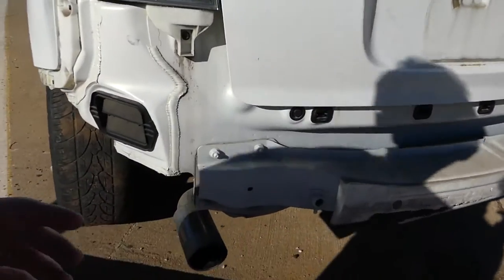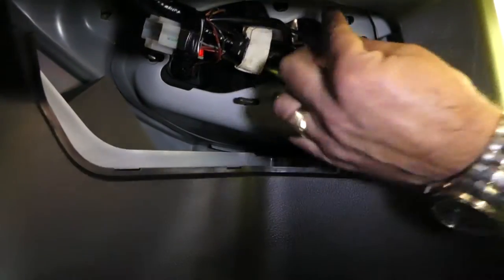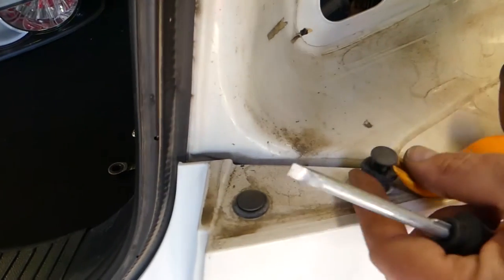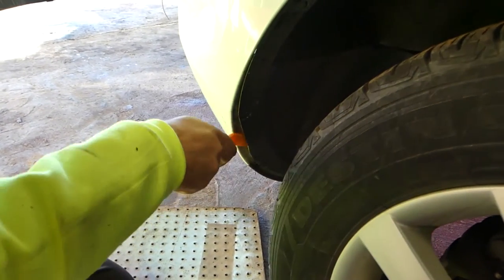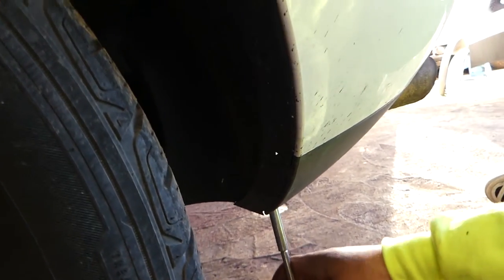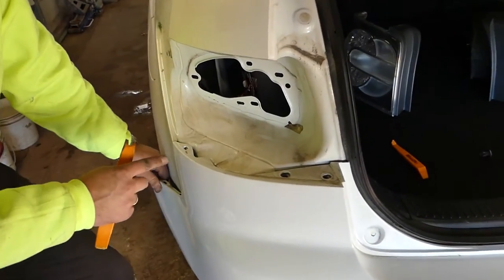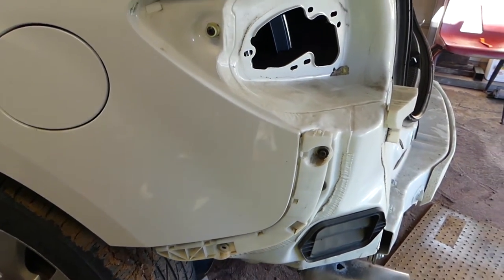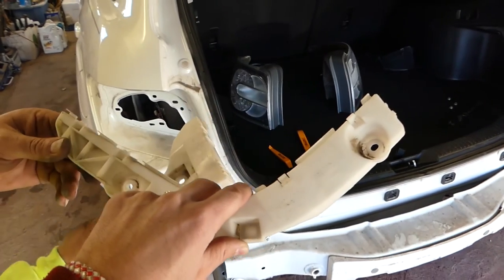MAZDA CX-7 REAR BUMPER MOUNT REMOVAL REPLACEMENT CX7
Hey guys, in this video we show you how to remove and replace the rear bumper mount on Mazda CX-7. If you bumper the bumper it is very likely that you can brake a bumper mount. If the rear bumper on your Mazda CX-7 is sagging than most likely you have a cracked bumper mount. We demonstrated on a 2009 Mazda CX-7 Rear Bumper Mount.
This might be helpful on:
2007 Mazda CX-7 Rear Bumper Mount Replacement Removal CX7
2008 Mazda CX-7 Rear Bumper Mount Replacement Removal CX7
2009 Mazda CX-7 Rear Bumper Mount Replacement Removal CX7
2010 Mazda CX-7 Rear Bumper Mount Replacement Removal CX7
2011 Mazda CX-7 Rear Bumper Mount Replacement Removal CX7
2012 Mazda CX-7 Rear Bumper Mount Replacement Removal CX7

•Camera
Panasonic Lumix FZ300
•Tripod